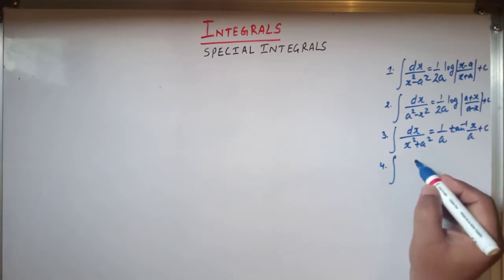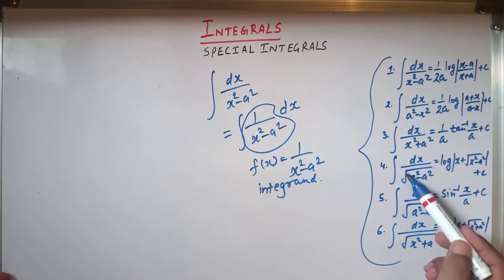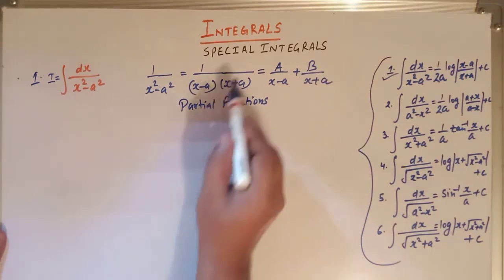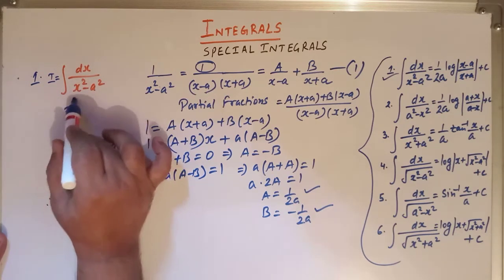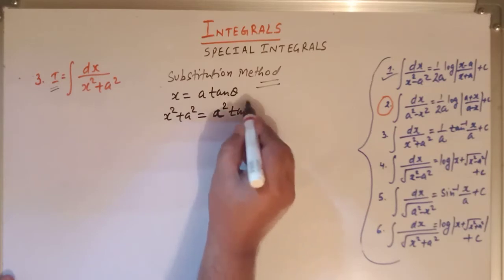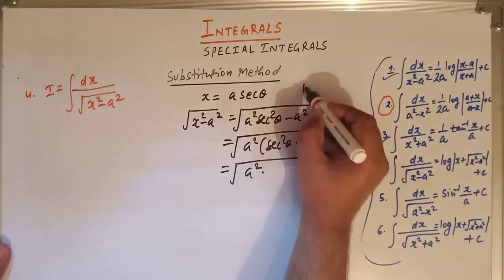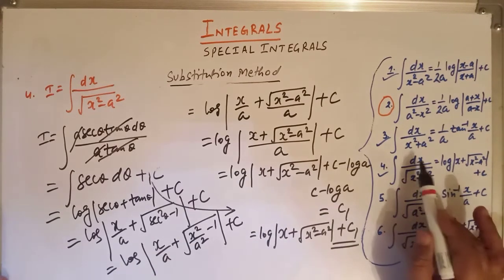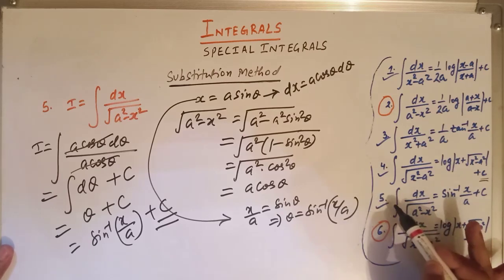INTEGRALS - Some SPECIAL INTEGRALS (PART 5)